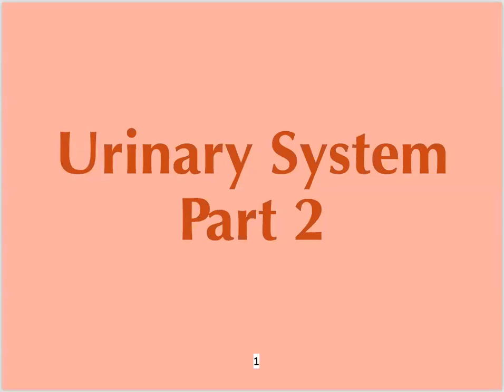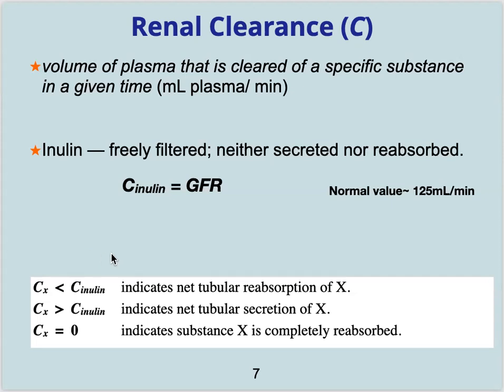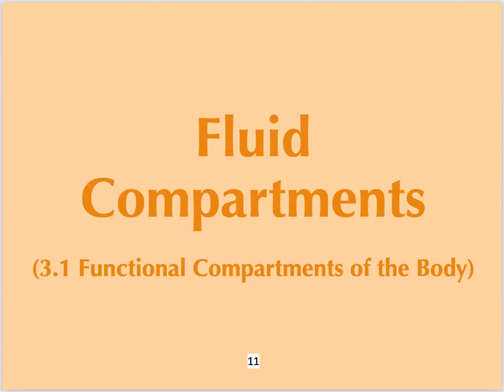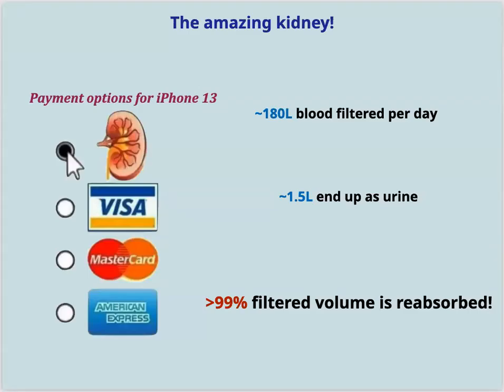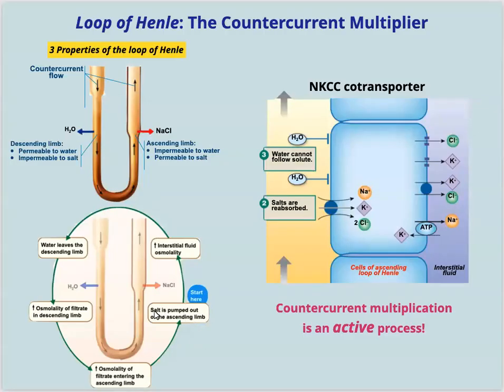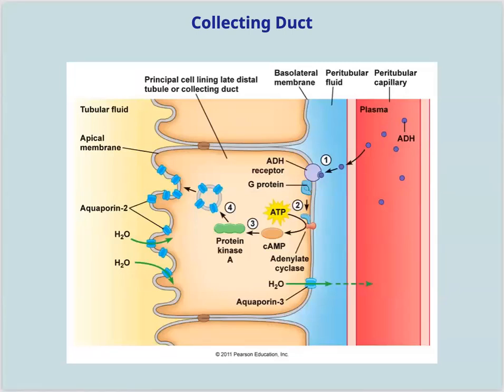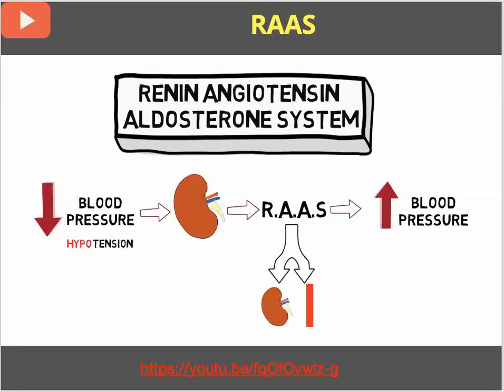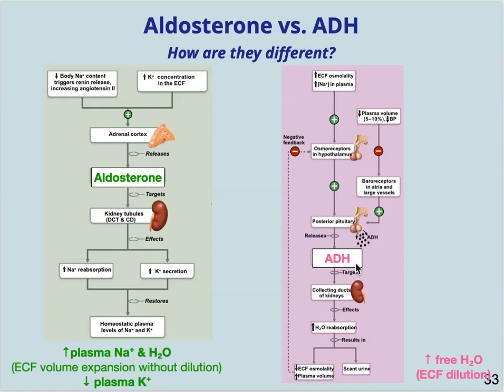Urinary PART 2 - Tubular Secretion; Clearance; Na⁺ and water balance (Countercurrent; RAAS)